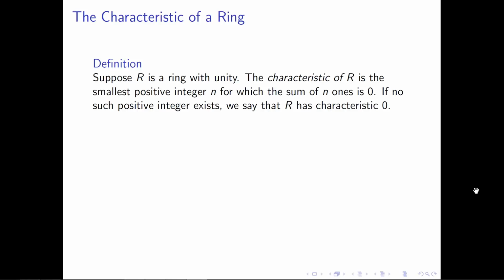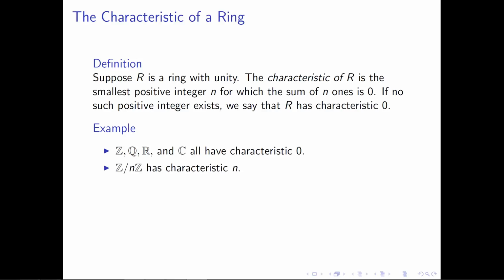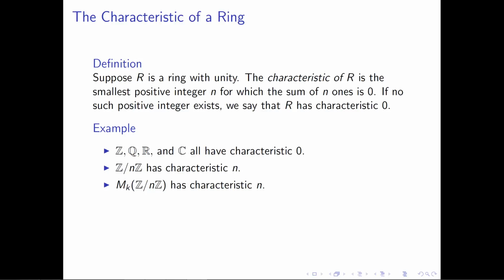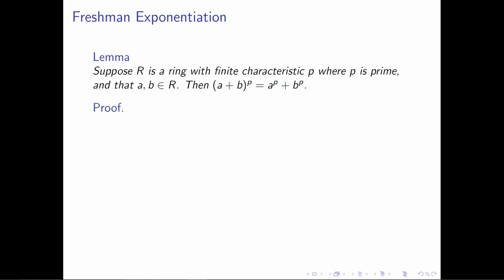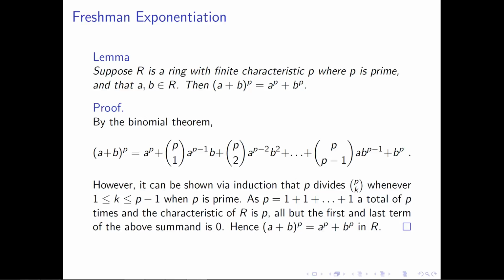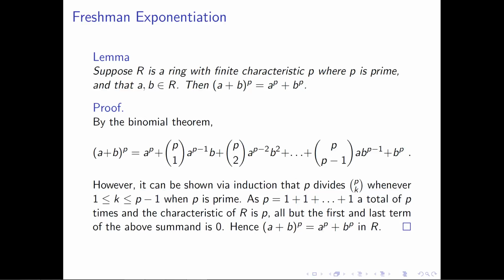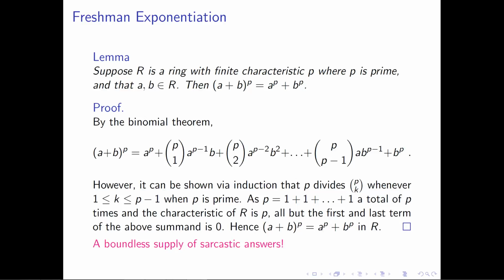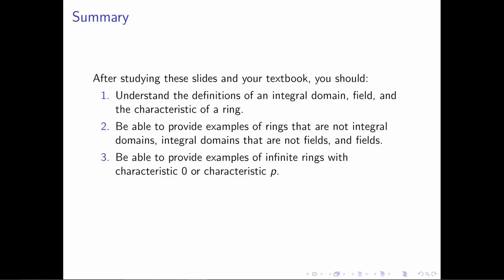IntroToDomainsIII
The third and final video introducing Integral Domains and Fields.